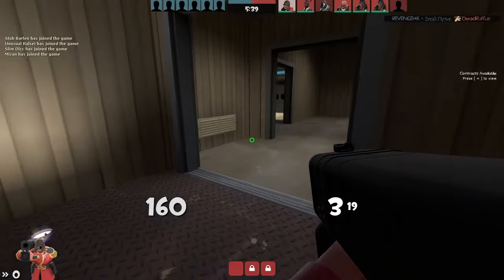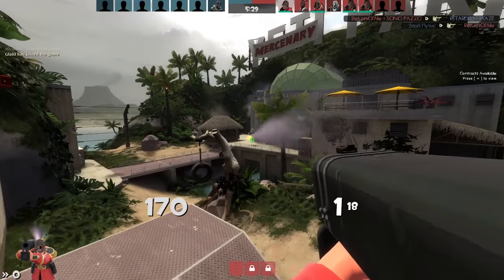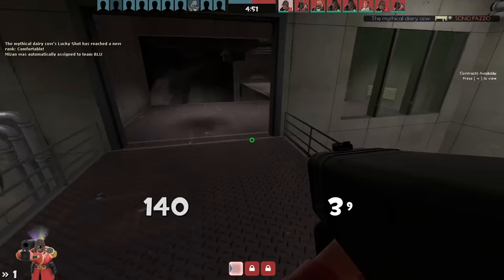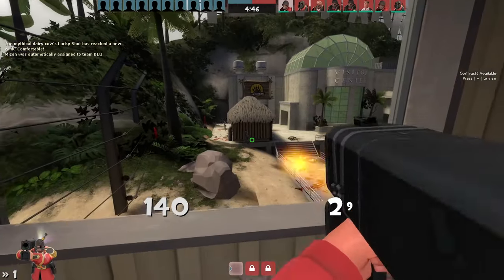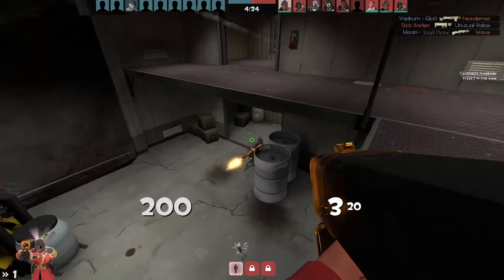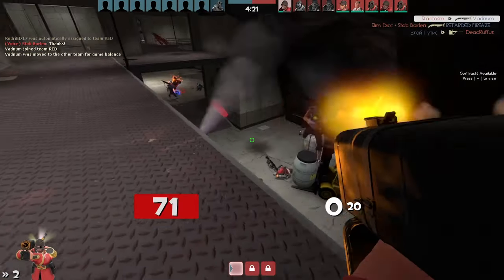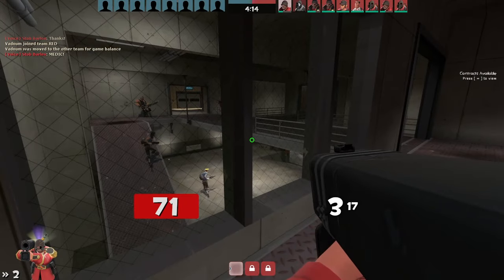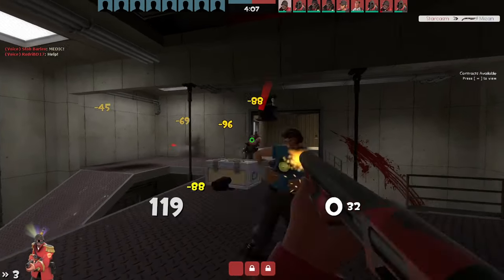Engineer's Thoughts: The Black Box [Ft. The Conch]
Engineer's Thoughts is an on-going series where I go over and review weapons in TF2 that aren't specifically made for the engineer, Reviewed through an Engineer mains perspective.

Today's Episode is about the Black Box

Jeremy Blake - Sirius Jazz (I got claimed for using Chocoholic in the outro, but not the video itself, which is weird since it's supposed to be a copyright free song, but yeah, i had to change the song. sucks)

The thumbnail is based off Jacksepticeye's "Unfair Mario" thumbnail

(i wasn't able to add the end cards because of how long the little clip at the end is. idk why the cards have to be exactly 25 or so seconds at the end)